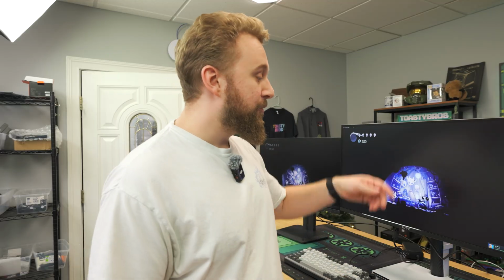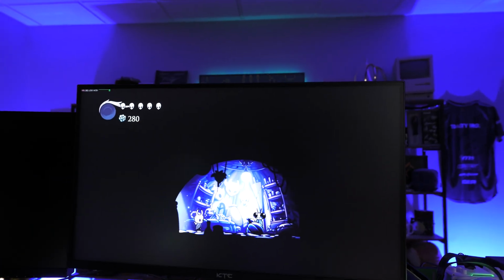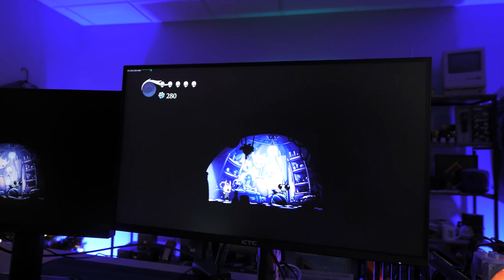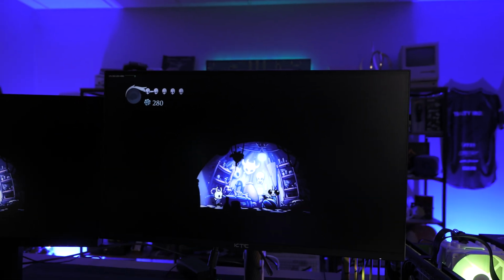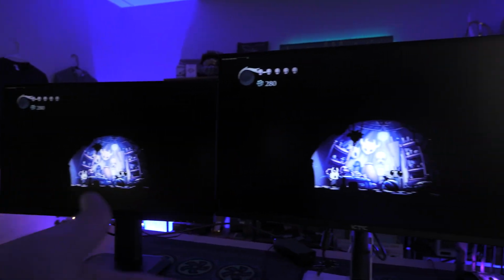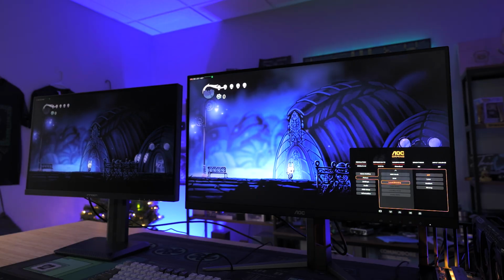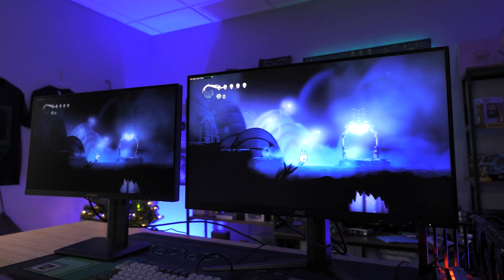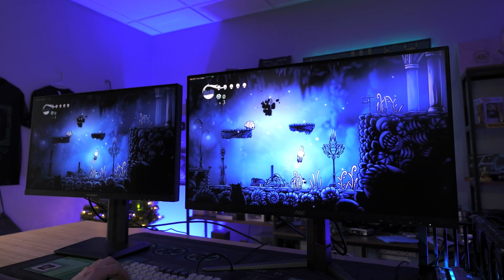Mini LED Monitor Showcase - Local Dimming Testing